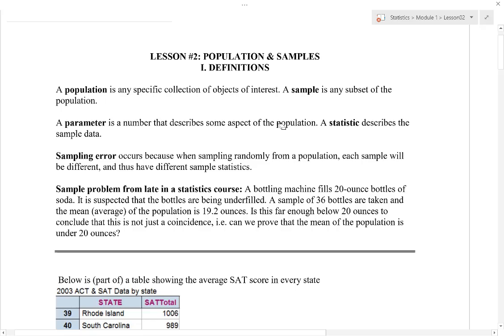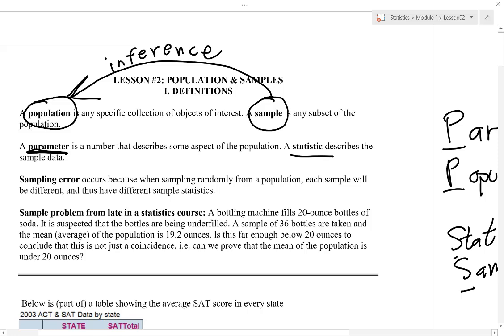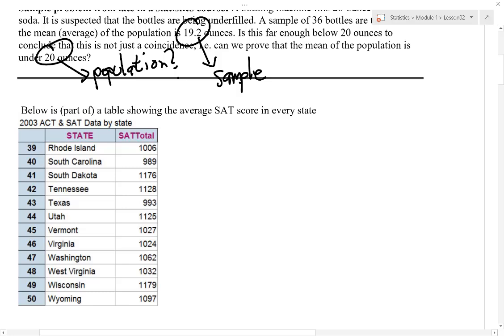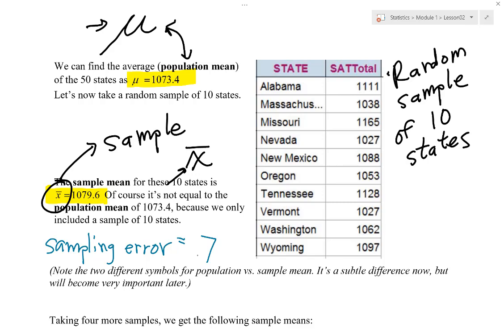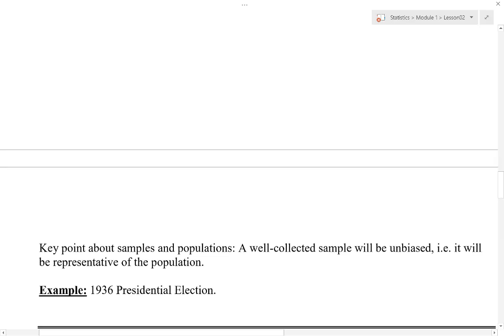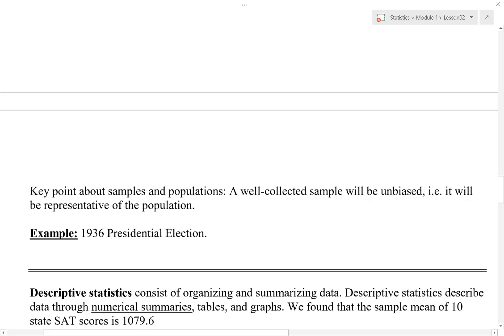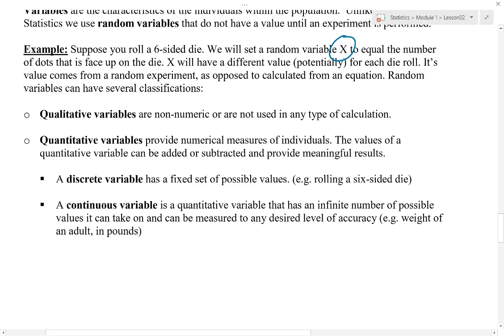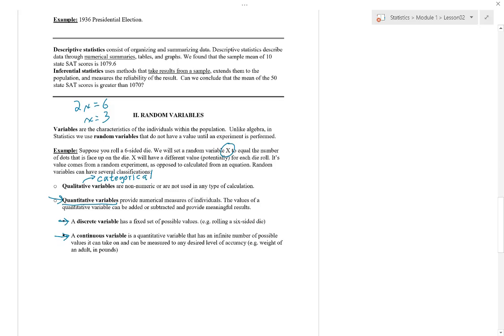Statistics in Real Life Lesson 2 - Populations and Samples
This video is part of a course I began creating to help students and professionals understand core statistics concepts through real-world examples and step-by-step explanations — no advanced math degree required. I will be releasing the first 4 lessons as a series, once a week on Wednesdays for the next 4 weeks

Lesson 02 - Populations and Samples

With a background in database development and statistical analysis, and experience teaching in both academic and professional settings, I wanted to make stats more accessible to a broader audience.

I originally planned a full series of 24 lessons, but only got around to filming four. If there’s enough interest — through likes, comments, or subscriptions — I may be encouraged to finish the rest.